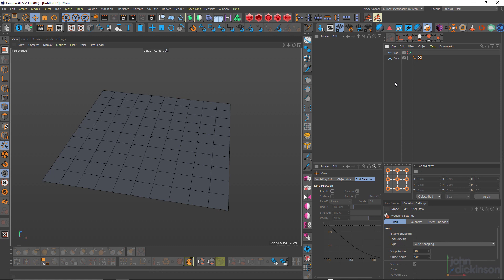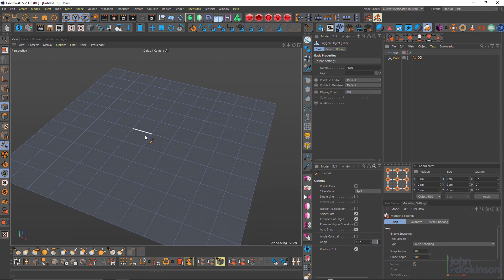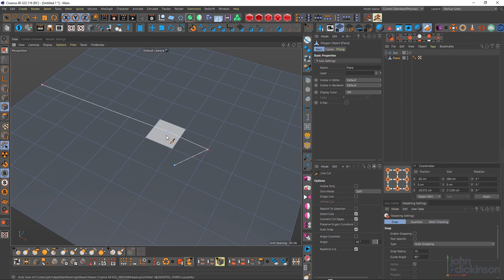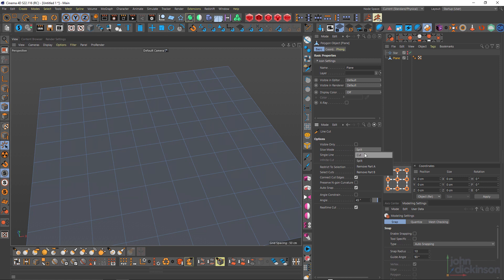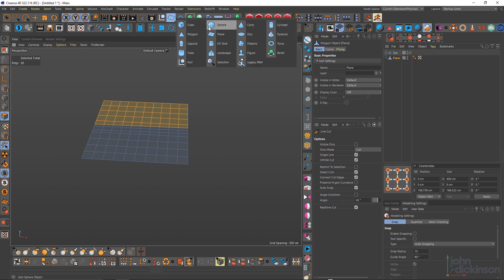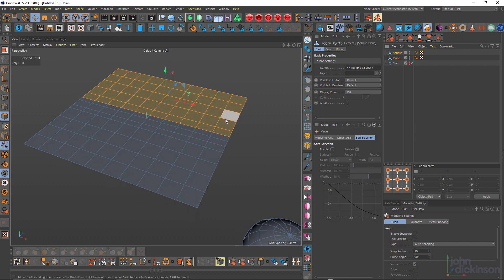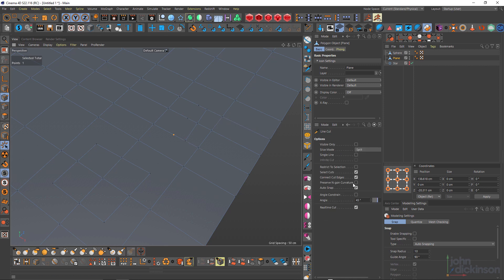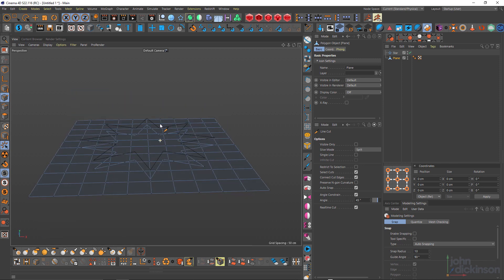Cinema 4D - The Line Cut Tool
The Knife tool in Cinema 4D was updated to the Line Cut, Loop Cut, and Plane Cut tools in Cinema 4D R18. In this part one of three tutorials we look at the various settings and shortcuts for the Cinema 4D Line Cut tool.